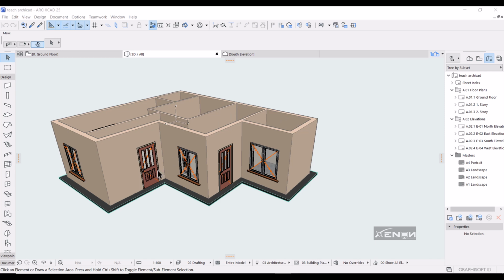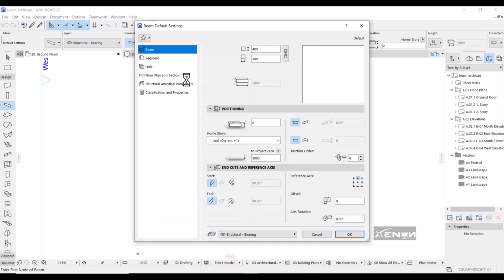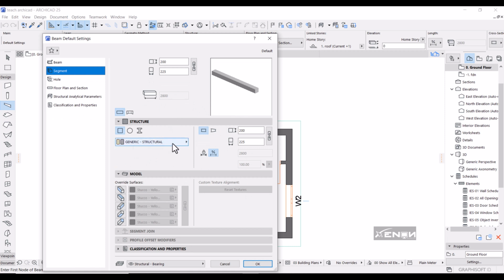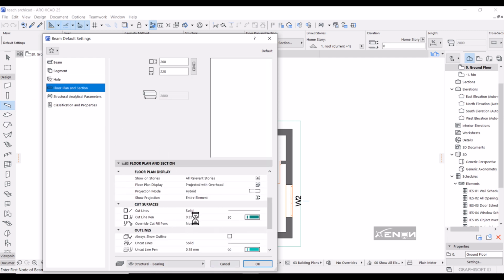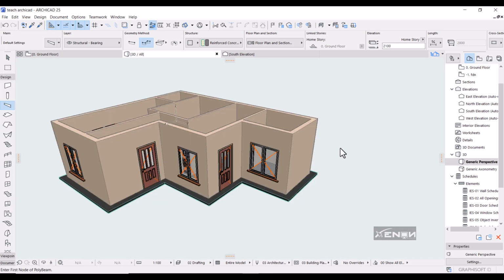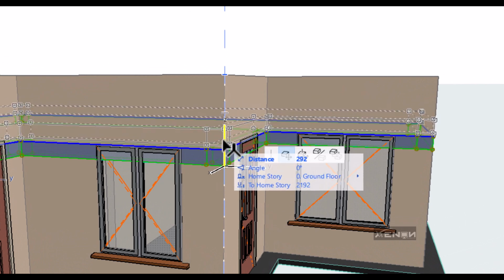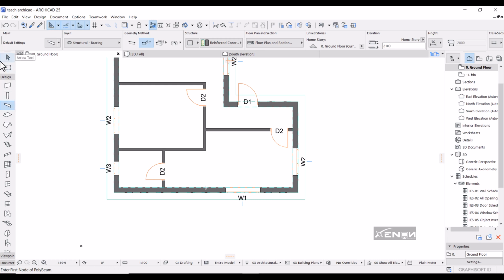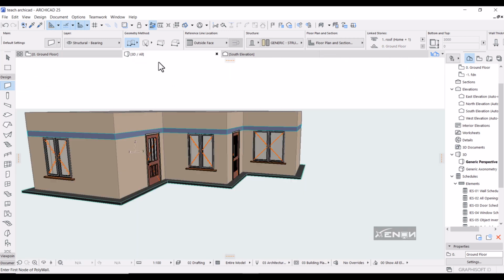How to draw a Ring Beam in Archicad. (draw any beam in your project)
We learn how to draw the ring beam in our project, adjust its settings etc.